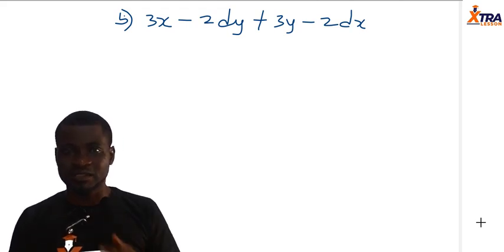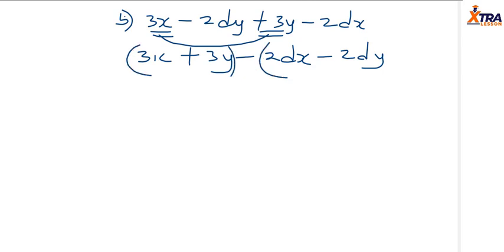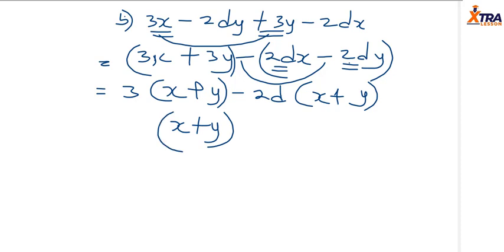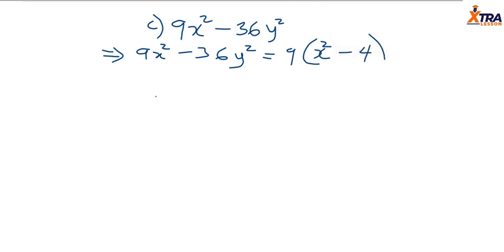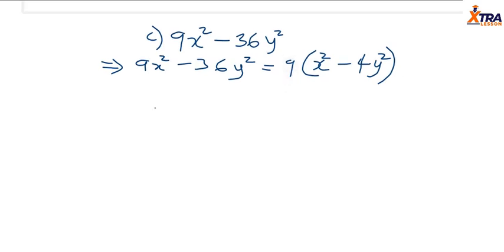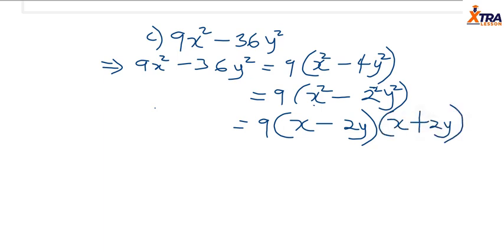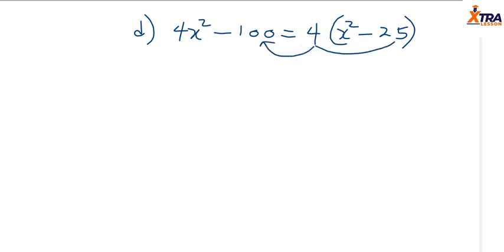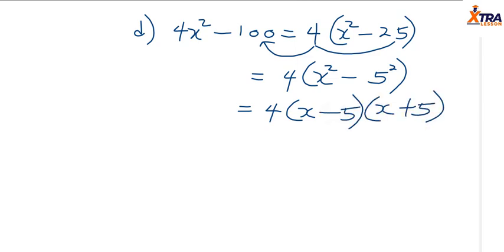Introduction to Algebra (Factorization by common factor) Lecture 6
Learn Factorization